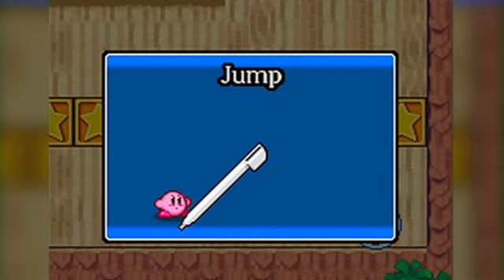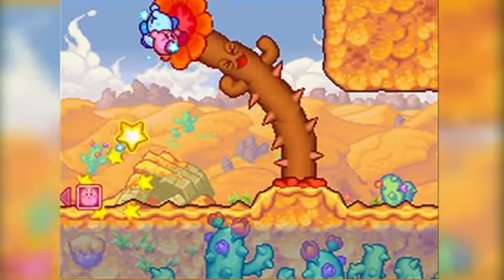Kirby Mass Attack Review